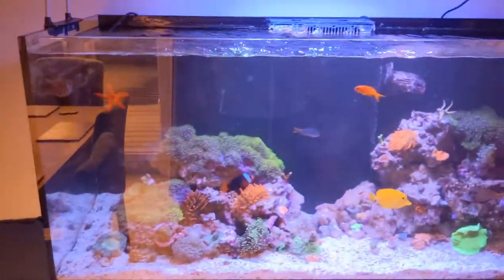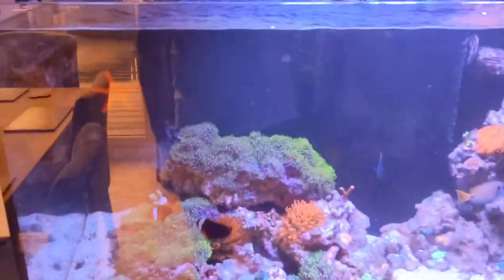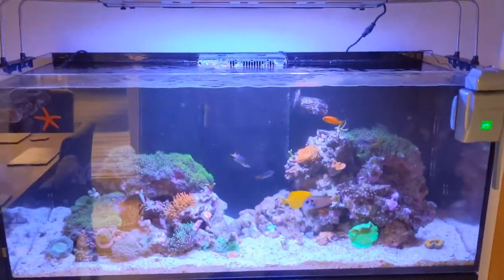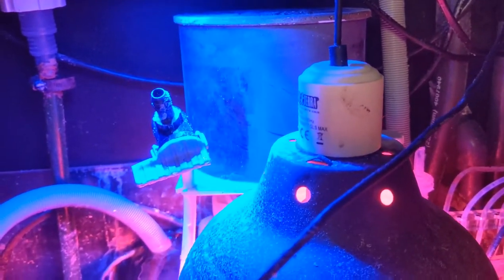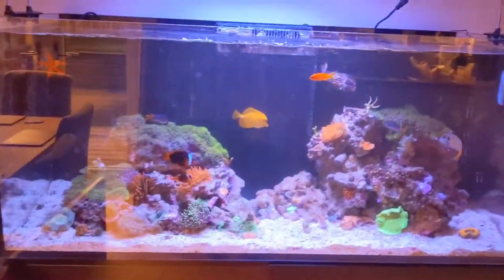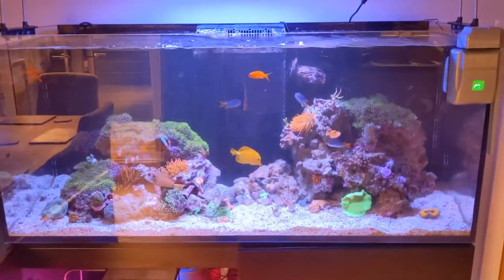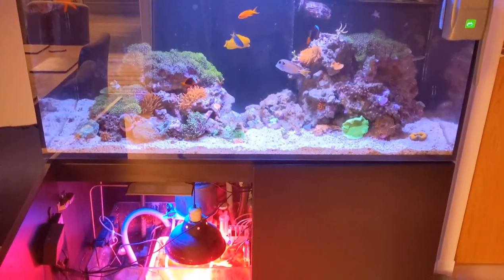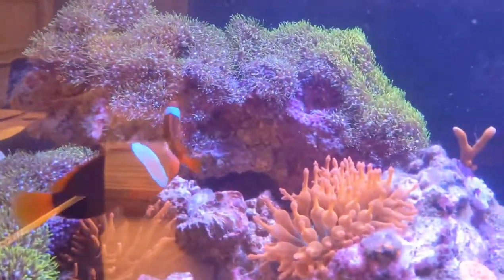Reefer 350 update. Green hair algae and water change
Water change this weekend on the red sea reefer 350. With some green hair algae creeping in it was clear something wasnt quite right. Skimmer overflowed and I had missed adding rowaphos on my last water change. This meant a reduction in the export of phosphates. I will continue to monitor levels and expect to see a reduction in algae.